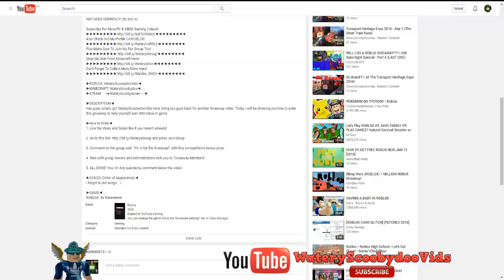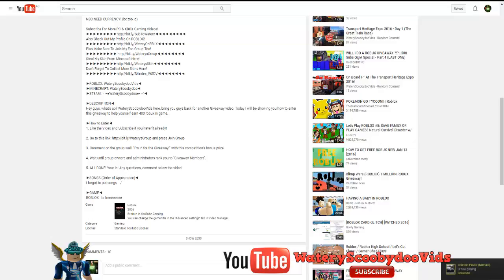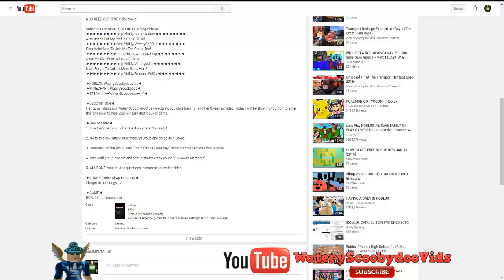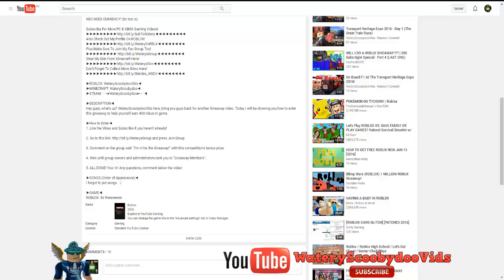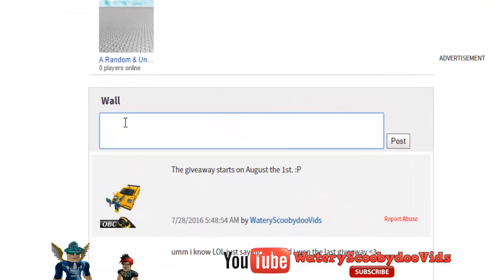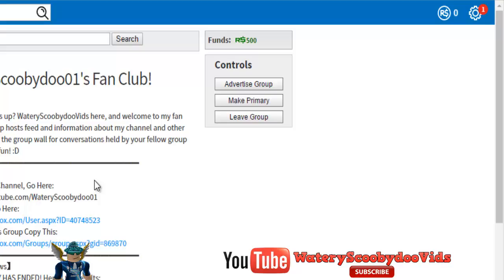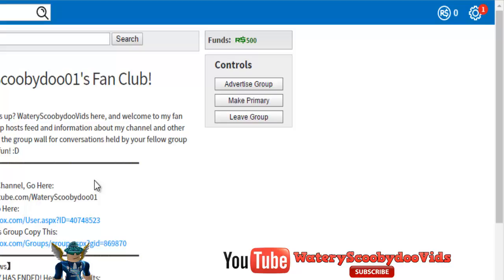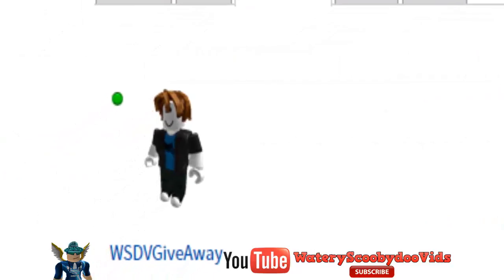500 ROBUX GIVEAWAY! 5 EZ STEPS! FOR EVERYONE! [Ends September 1st] [CLOSED!]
►MESSAGE◄
FREEEEEEEEE ROBUUXXXXXX

Plus Make Sure To Join My Fan Group Too!
Steal My Skin From Minecraft Here!
Don't Forget To Collect More Skins Here!

►ROBLOX: WateryScoobydooVids◄
►MINECRAFT: WateryScoobydoo◄
►STEAM: ˙·٠•●WateryScoobydoo●•٠·˙◄

►DESCRIPTION◄
Hey guys, what's up? Today I will be showing you how to enter this giveaway to help yourself earn 400 robux in game.

2. and press Join Group

3. Comment on the group wall: "500RS" with this competition's bonus prize. (A code that you will need to private message WateryScoobydooVids in the next ROBLOX Video).

4. Wait until group owners and administrators rank you to "Giveaway Members".

►GAME◄
ROBLOX. its freeeeeeee